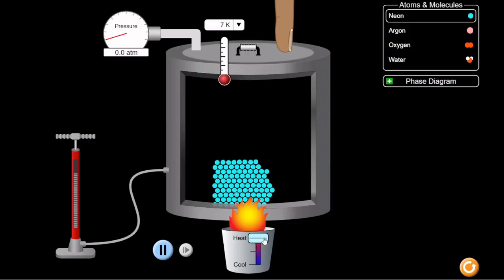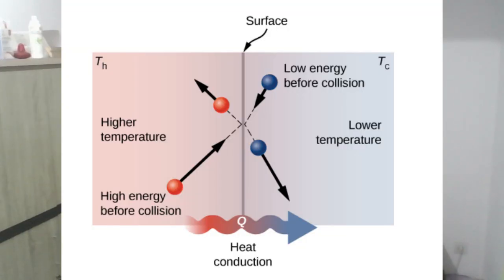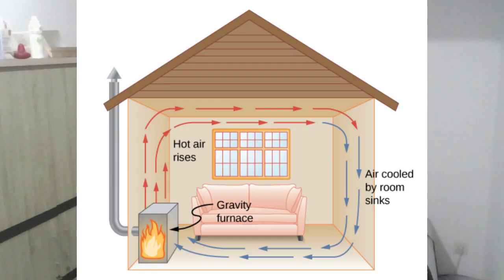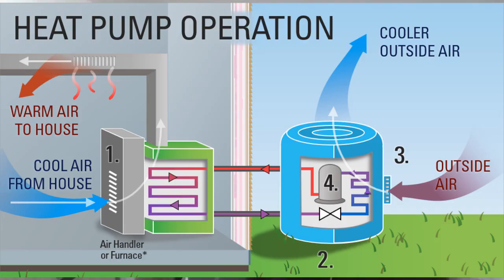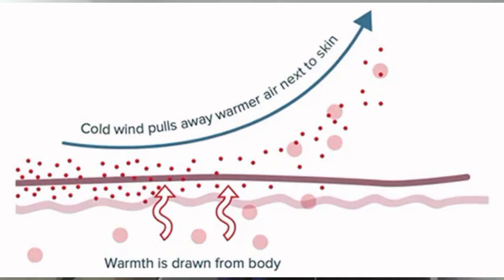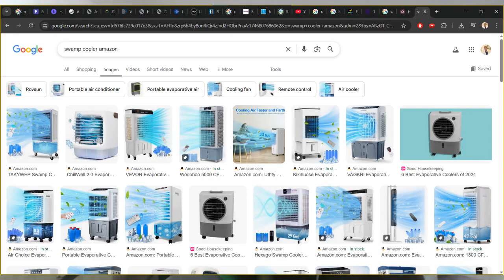Heating and Fan use Rant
People don't understand how heat transfers work, nor why a fan cools, which leads to some silly heater placements and fan usage.

For more resources and information about myself and my services check out
I wrote a book on chronic pain: "Pain is Not a Life Sentence: A Guide to Understanding and Eliminating Chronic Muscle, Joint, and Nerve Pain".